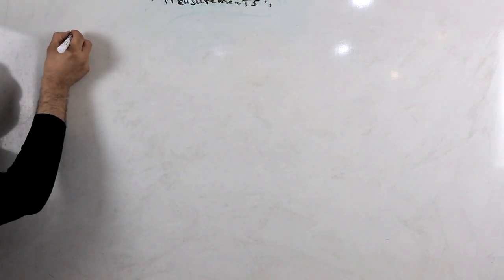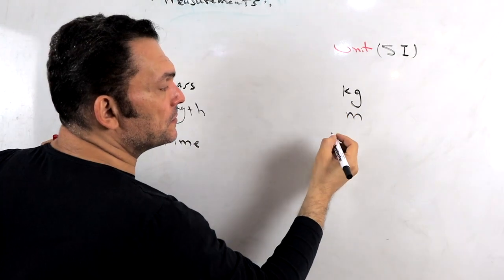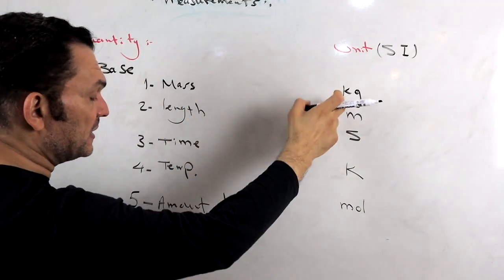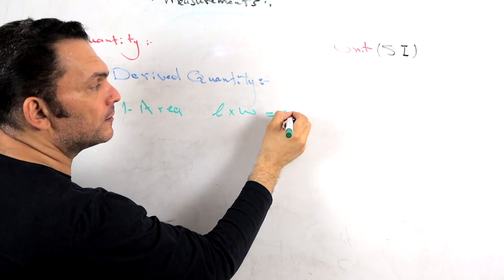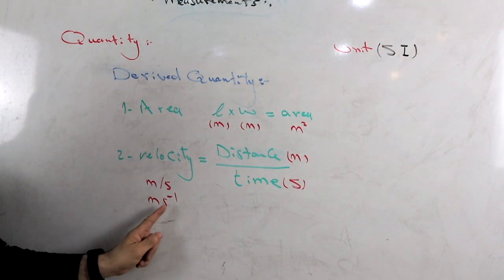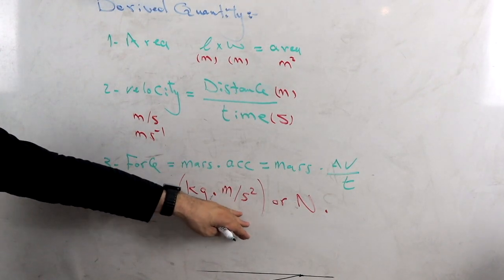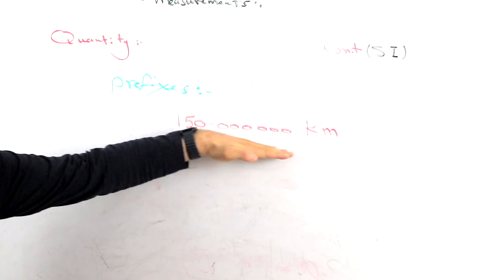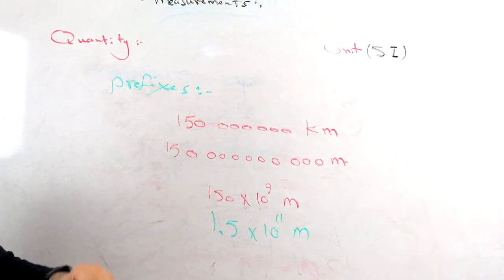Physics IGCSE - General Physics - Units and Quantities 1/60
"IGCSE - General Physics - Units and Quantities 1/60"
This is video 1/60 (1 out of 60) for Physics IGCSE explanation classes.
It is about Unit 1 / measurements/units and quantities.
Have a nice watch.

Timings:
00:00 Introduction
00:45 Introduction to measurements
01:07 quantities and units
02:31 Base and derived quantities
14:53 Prefixes